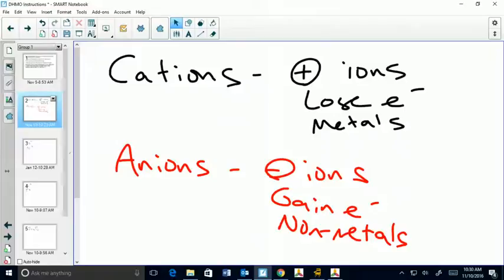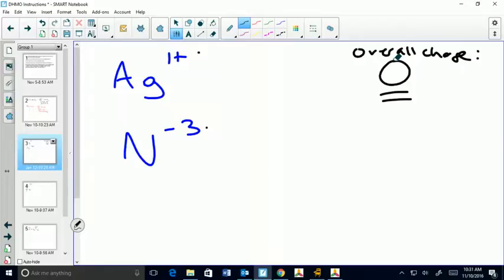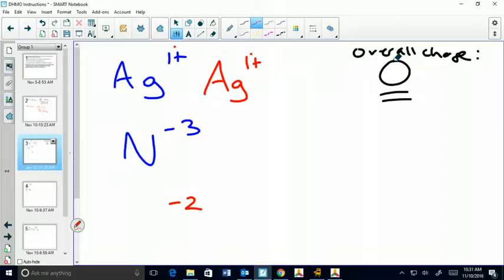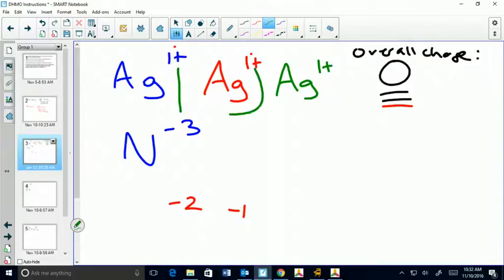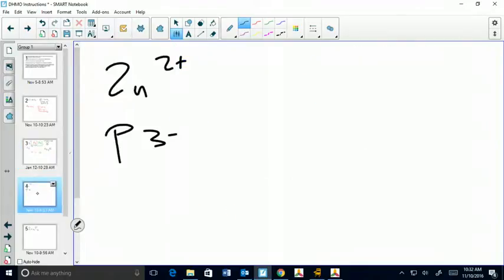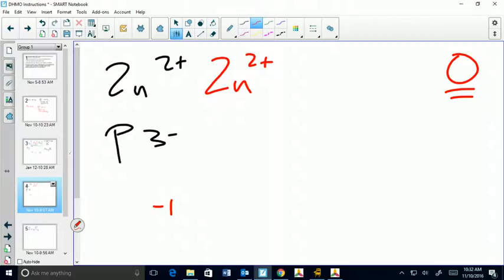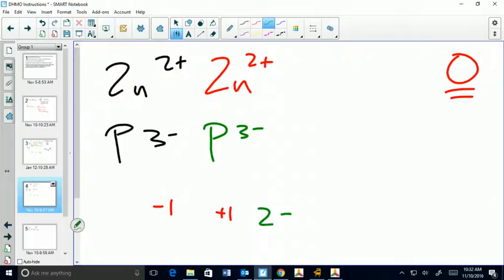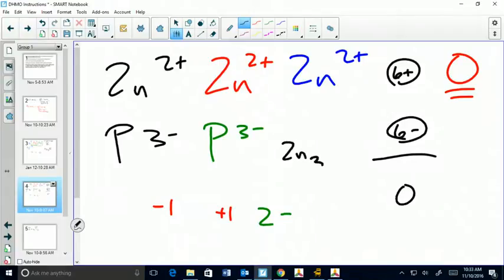Ionic Compounds Introduction